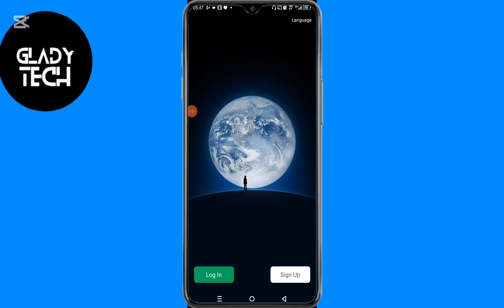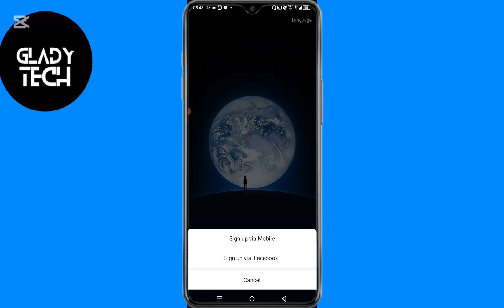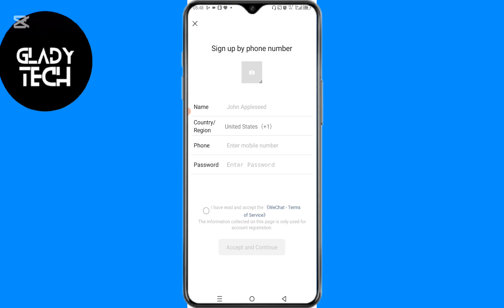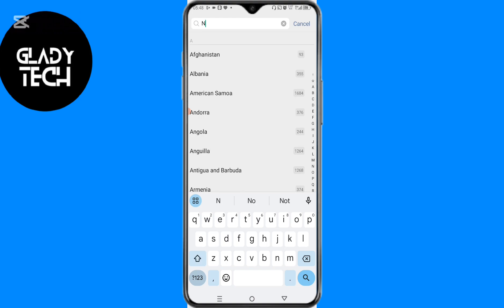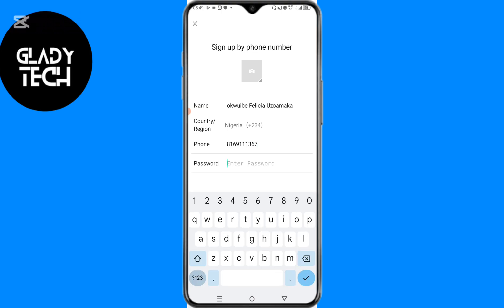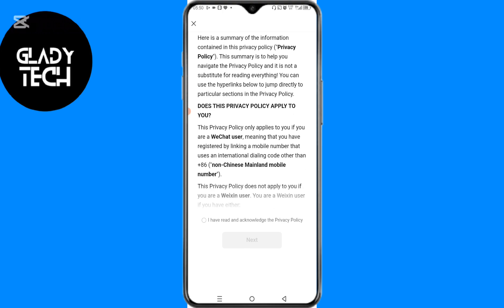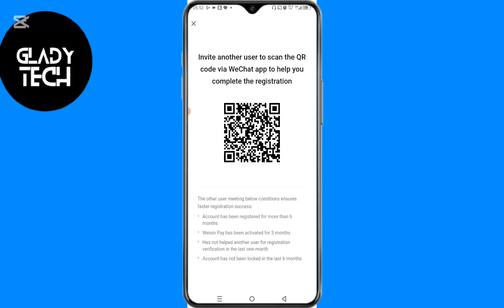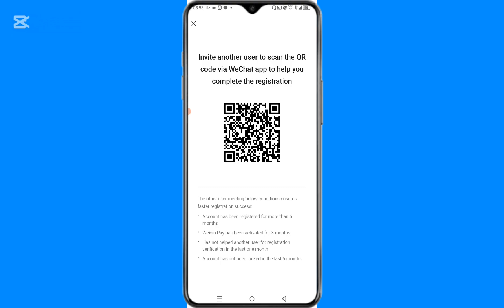How to sign in and create wechat account (2026) - Easy Guide!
How to Sign In and Create WeChat Account (2025) - Easy Guide!
How to Sign In, Create, and Verify Your WeChat Account (Step-by-Step Guide)

In this video, I’ll walk you through how to sign in to WeChat, create a new account, and verify it so you can start using the app right away. Whether you’re signing up with your mobile number, Apple, or Facebook, I’ll show you the process from start to finish — including security verification and how to deal with the QR code registration step.

What you’ll learn in this tutorial:
00:00 Introduction
00:15 Installing and opening WeChat
00:35 Choosing a sign-up method (Mobile, Apple, or Facebook)
01:05 Entering your alias, region, phone number, and password
01:45 Accepting WeChat’s terms & privacy policy
02:10 Completing security verification
02:40 Understanding the QR code verification process
03:20 Tips to successfully complete account verification.
04:00 Finalizing your WeChat registration

If you’re new to WeChat or struggling to get your account verified, this guide will help you avoid common problems and get set up quick .